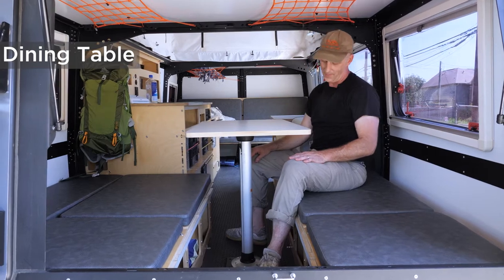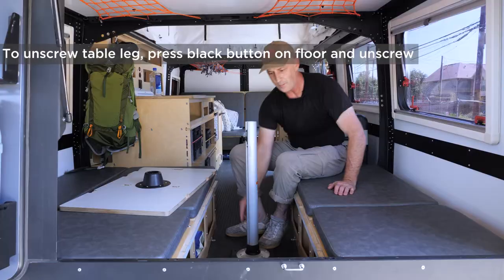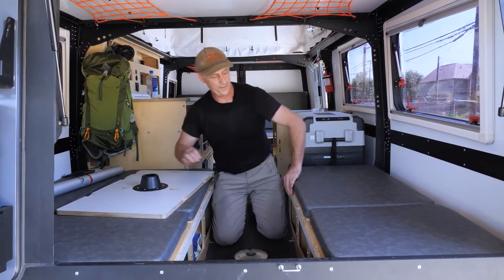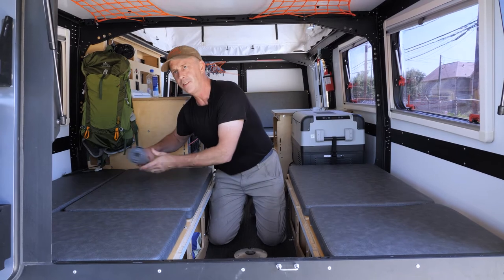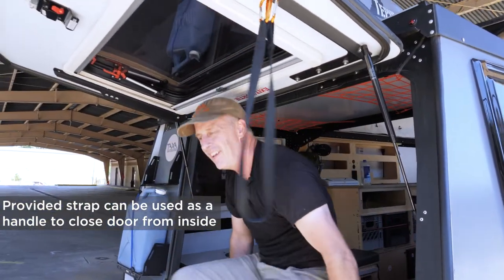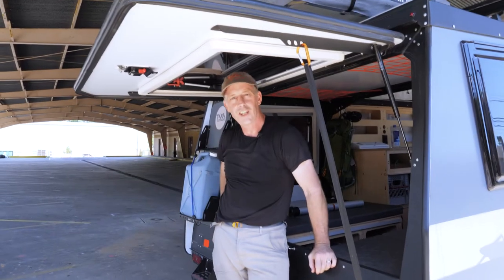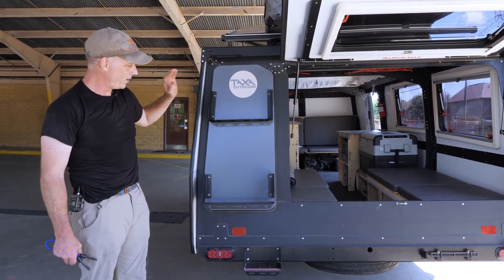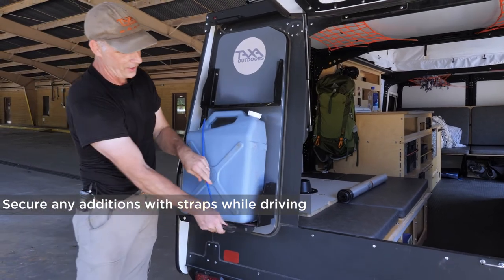TAXA Mantis Rear Hatch + Back Steps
Learn about the rear hatch and back steps in your TAXA habitat.